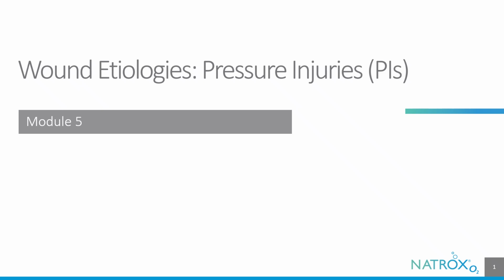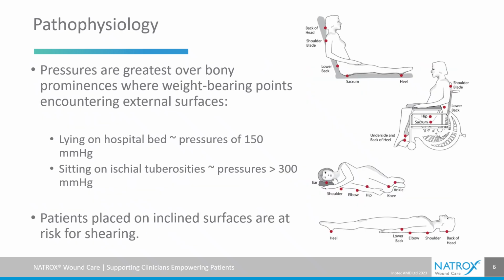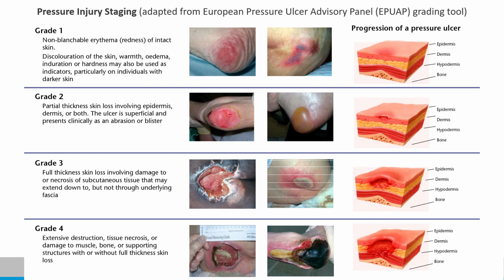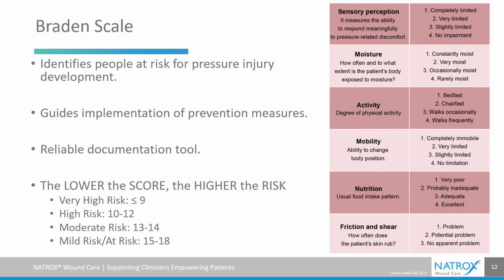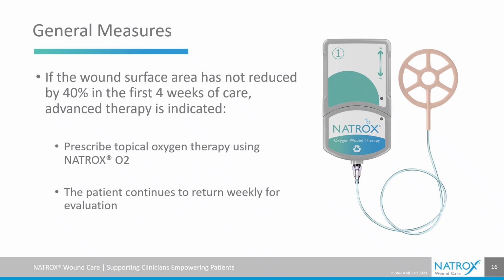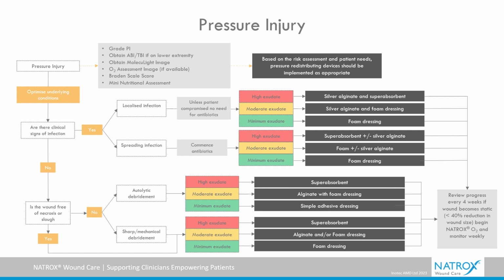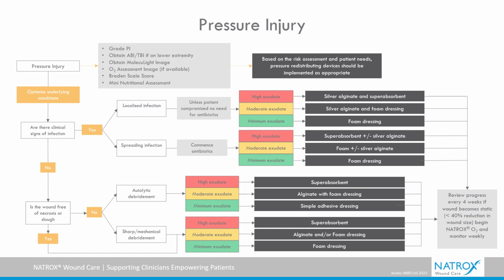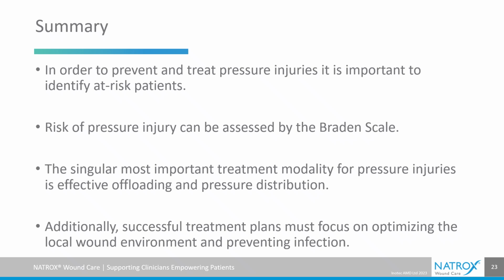NATROX Wound Care Module 5: Pressure Injuries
Objectives:

Discuss the pathophysiology of pressure injuries

Define the components of a complete patient assessment

Detail the treatment protocol for pressure injuries

Detail pressure injury prevention strategies